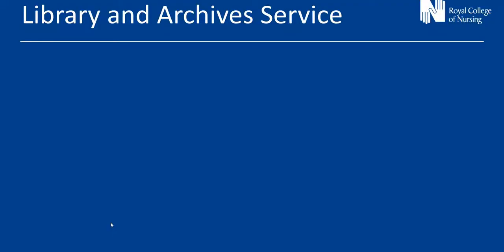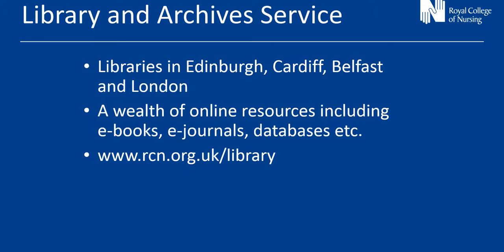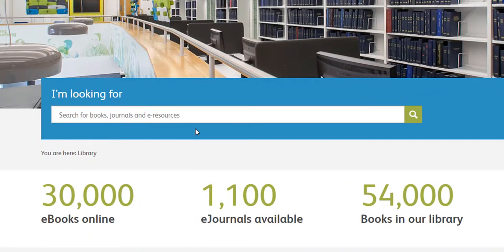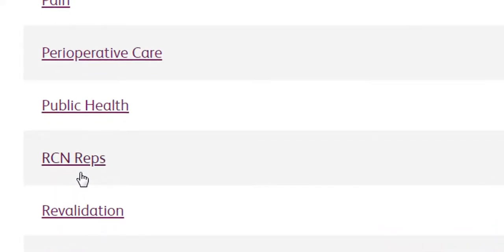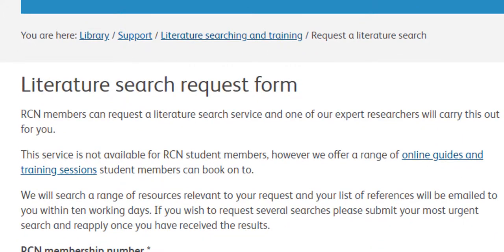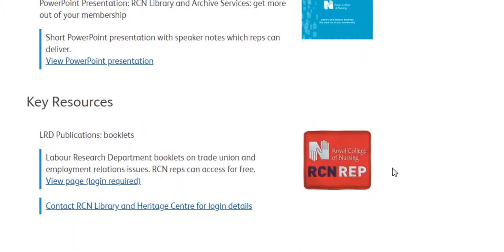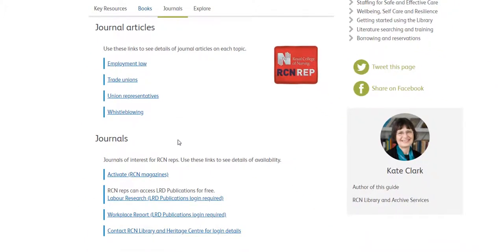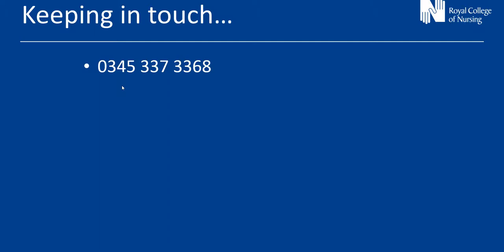RCN Representatives: Library and Archive services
Alan's here to tell you about some of the great resources and services to assist RCN Representatives in their roles